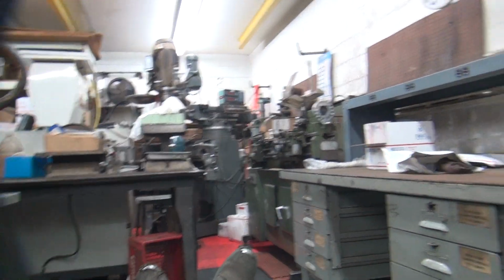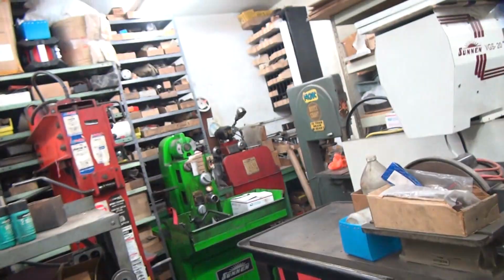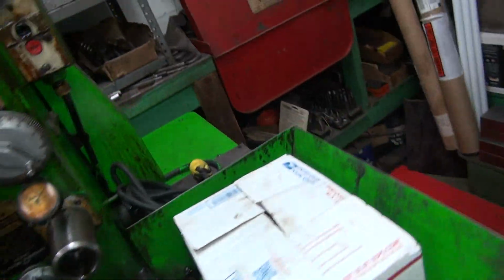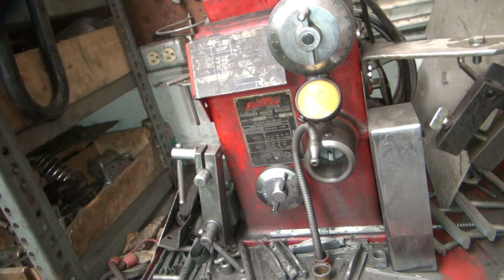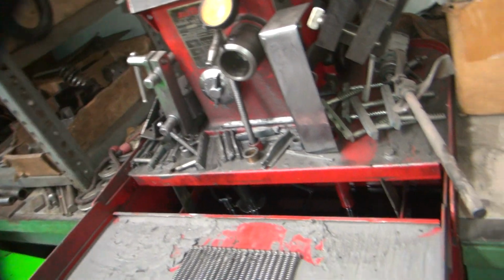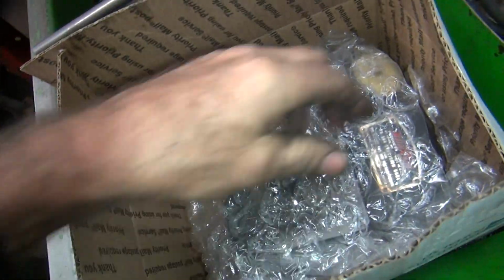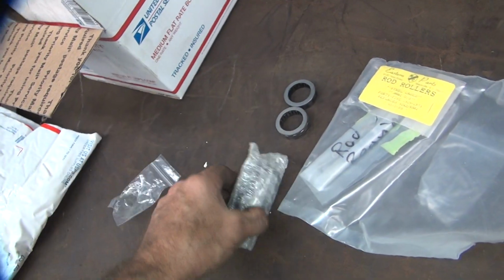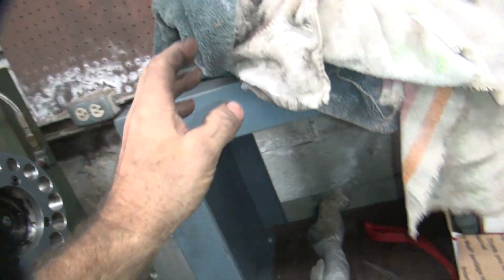#103 the 1st job at the new old shop 45ci wl wla rod rebuilding honing flat harley by tatro machine